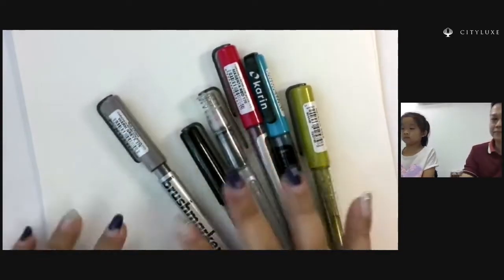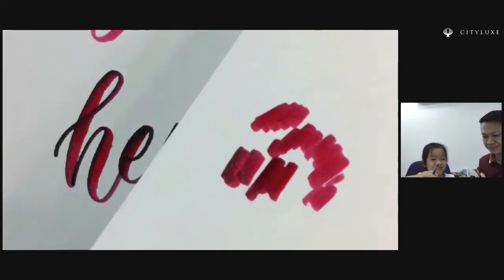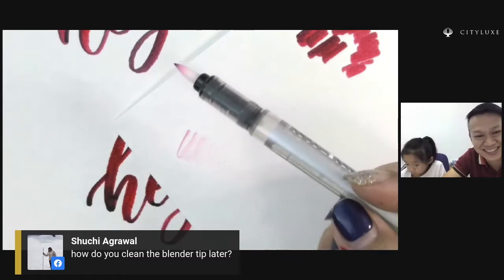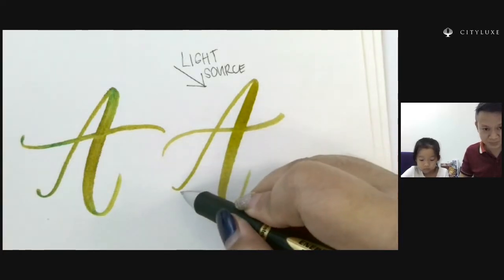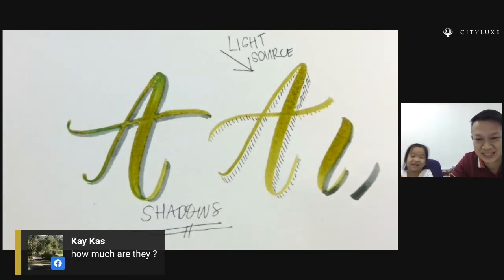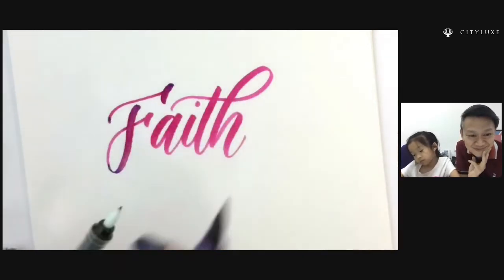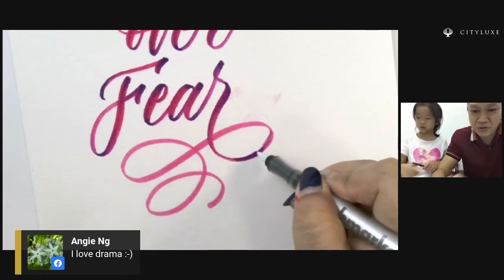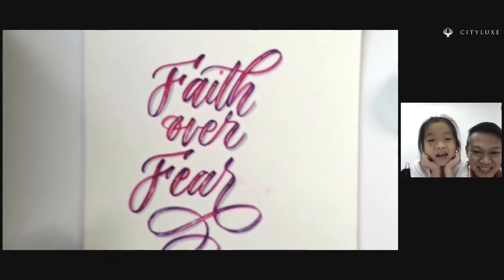Karin Brushmarker PRO Demonstration with Souldeelight (2020)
Calligraphy isn’t just a means of making your lettering pretty- it’s relaxing, therapeutic and just plain fun! To enjoy calligraphy to its fullest means a good brush. If you’re averse to the idea of mess; think several cups of water, dirty brushes and ink stains everywhere, you’ll love the Poland originated Karin Brushmarkers as it’s totally fuss-free.

This was edited from our Facebook live video, the full version can be watched